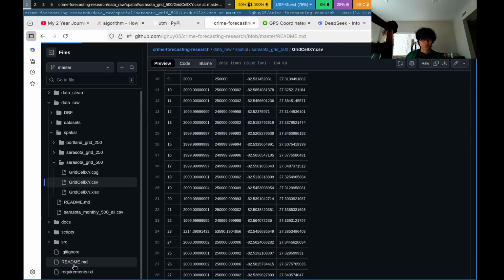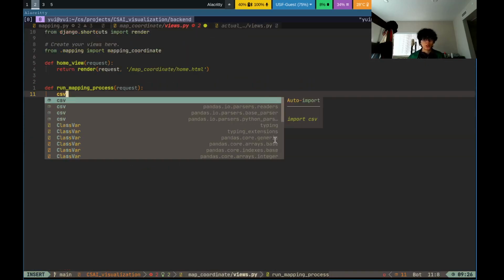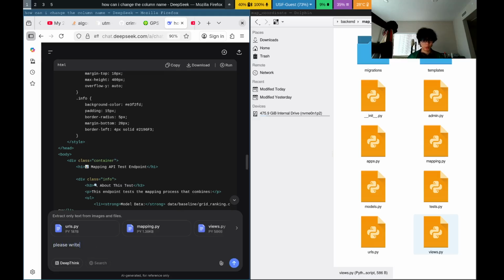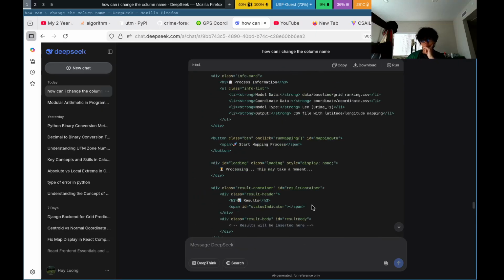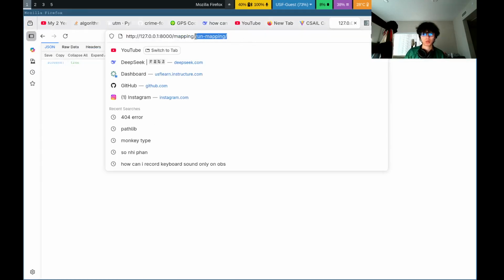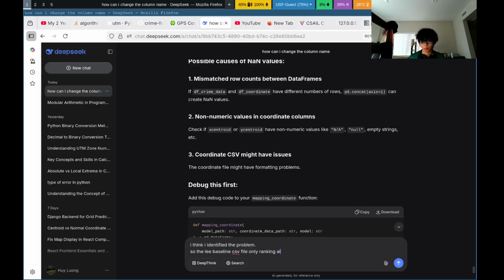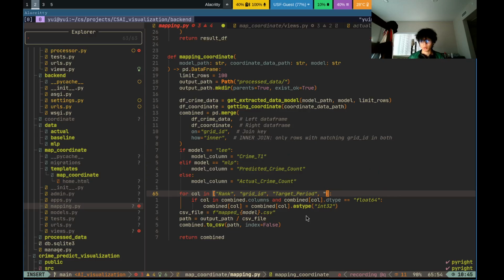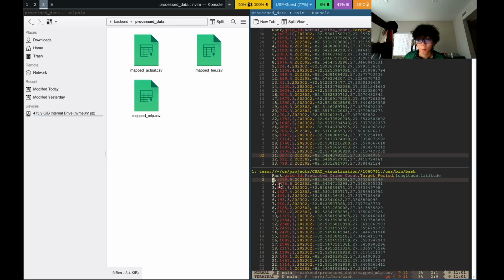i will start uploading me learning to code and doing projects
Am building website for a crime prediction research and am currently processing data in backend.

in this video I did simple data process:
- Mapping coordinate from seperated file coordinate file with actual crime, baseline model and MLP model result

am seeking advices
:PP